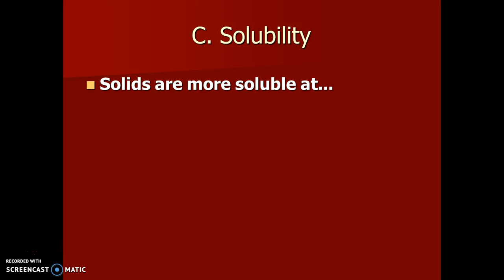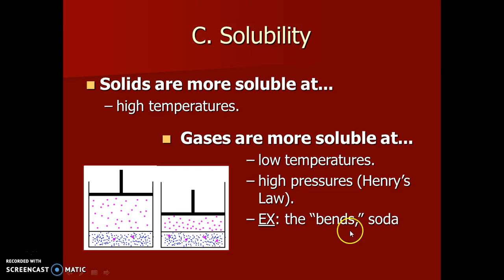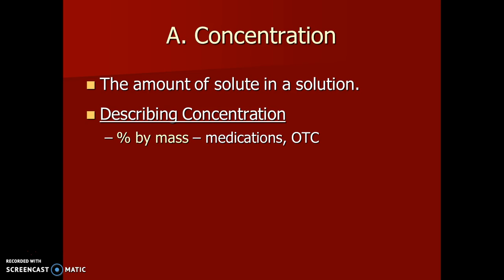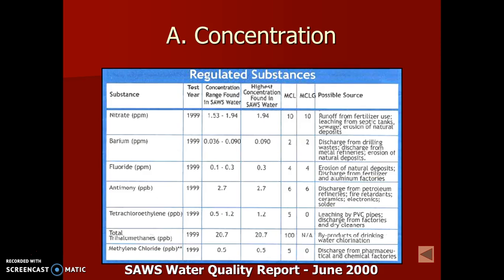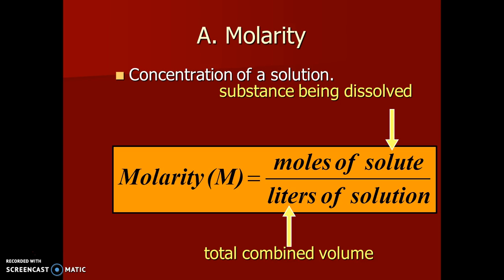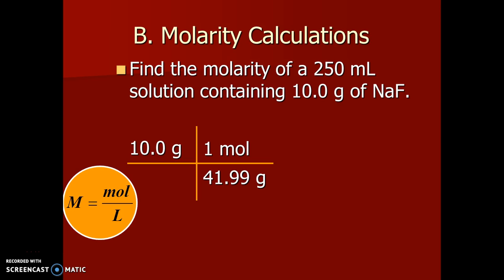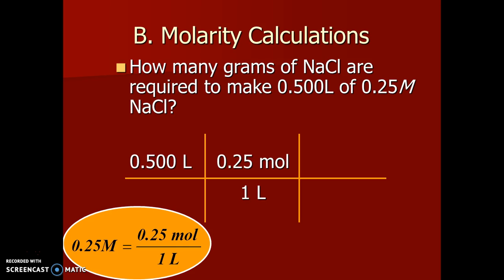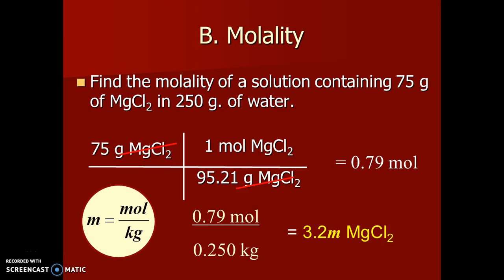CH 12 Solubility & Concentration Calculations